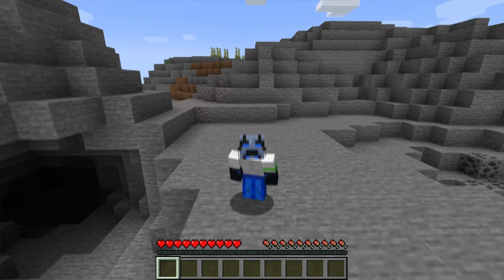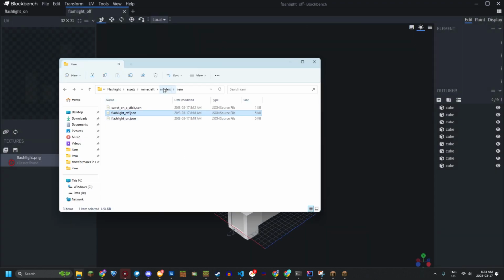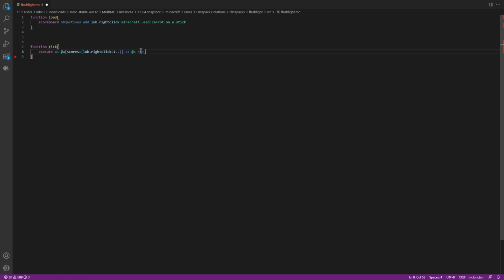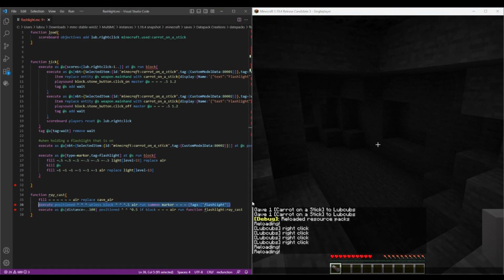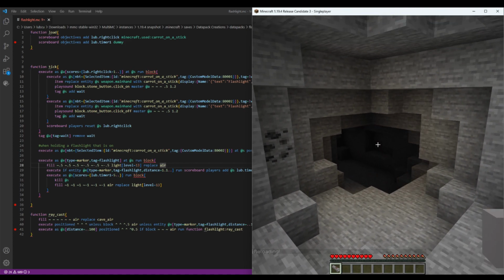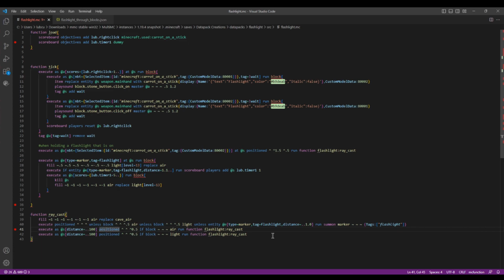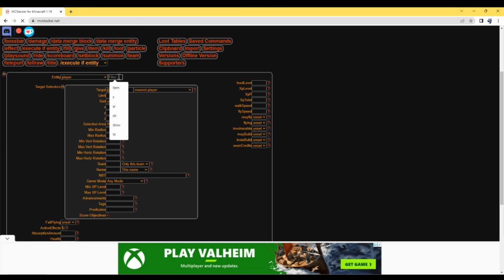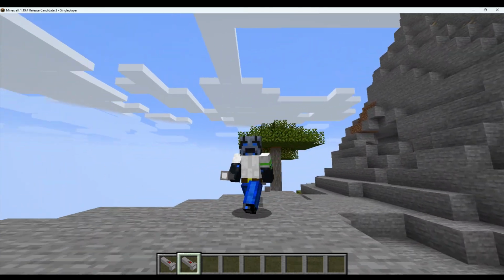How to MAKE a flashlight in Minecraft with DATAPACKS!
Watch as I create a working flashlight in vanilla minecraft!

My Maps:
Lubcubs Gaming Merchandise!
Intro Made By:
TeeBlitz!